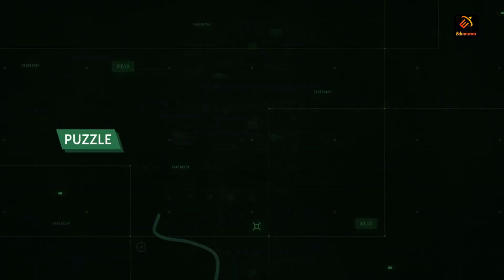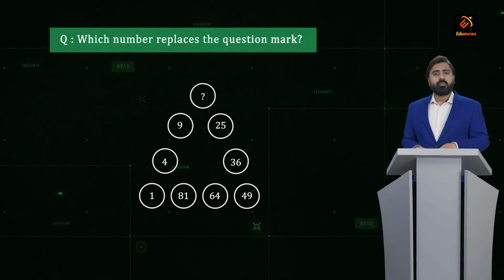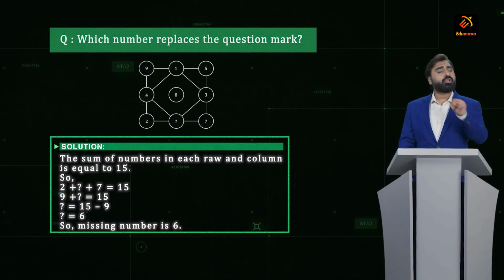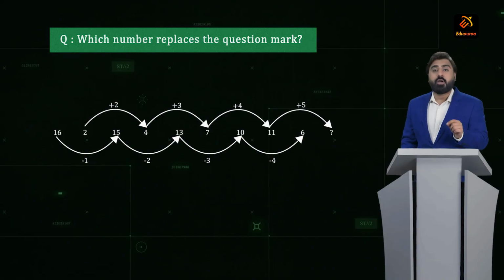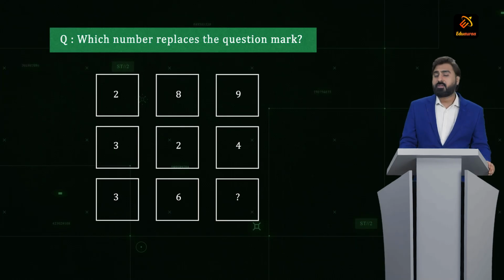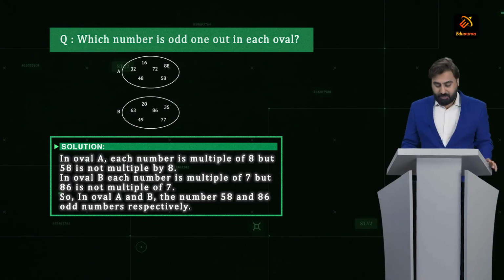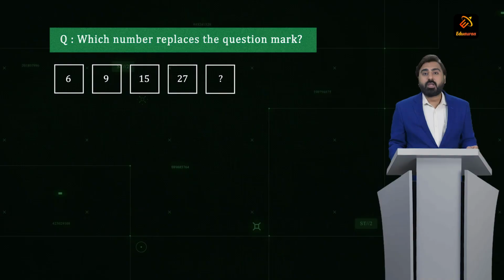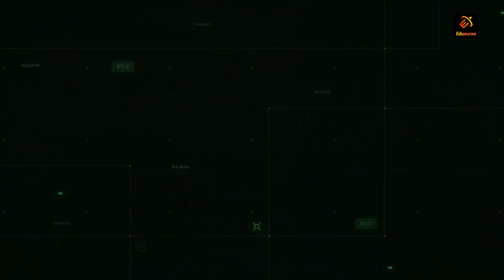CLAT 2026 | LOGICAL REASONING | PUZZLE |SSC | CGL | MBA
Crack the toughest Puzzle questions of Data Interpretation & Logical Reasoning with Arpan Sir’s power-packed strategy class! This session is specially designed to make you faster, smarter, and exam-ready for CLAT SSC CGL 2025, Banking (IBPS/SBI), Railway Exams 2025, UPSC, MBA entrances, Defence exams, and top Placement Tests where Puzzle-based reasoning is a guaranteed scoring area.

In this one-shot master session, Arpan Sir reveals proven shortcuts, pattern-recognition techniques, elimination strategies, and PYQ-based tricks to solve puzzles in minimum time. Whether it's Floor-Based Puzzle, Box Puzzle, Scheduling Puzzle, Linear & Circular Arrangement, Age Puzzle, Blood Relation Puzzle, or any high-level DI-LR set, you will learn how to decode them all with confidence.
This is the ultimate reasoning booster every aspirant needs to stay ahead of the competition and score maximum marks with accuracy and speed.